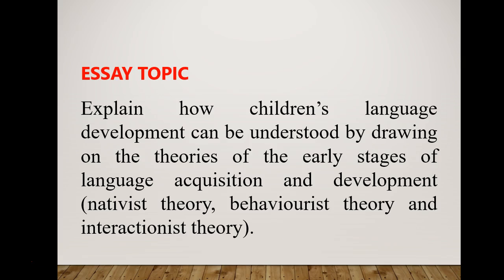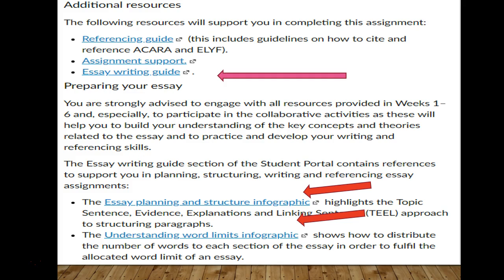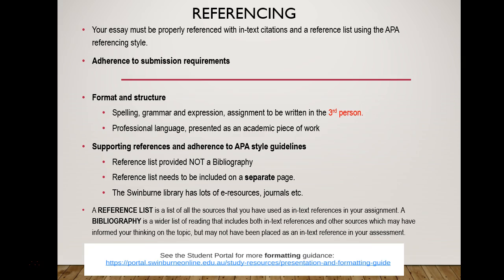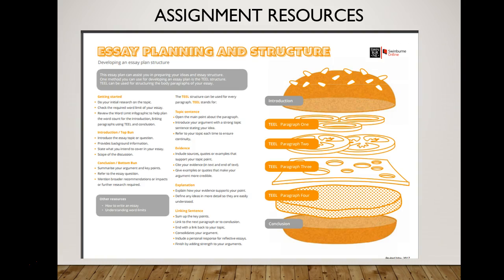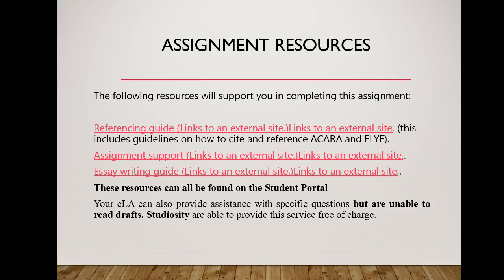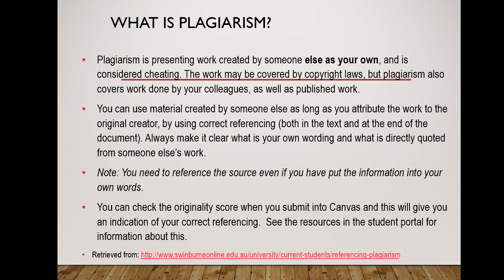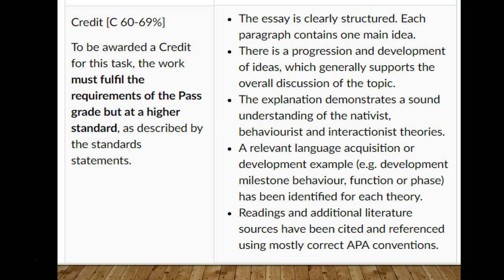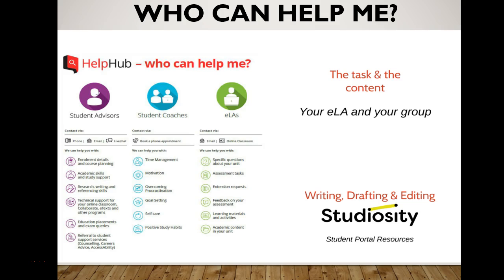Flipped Collab Assignment 2